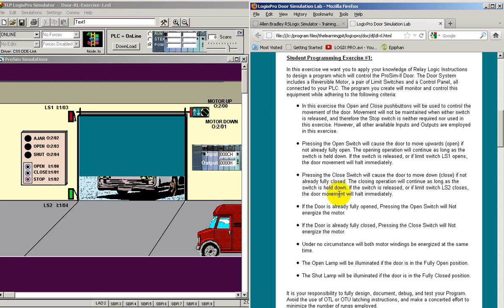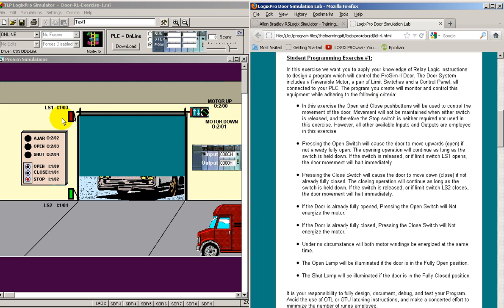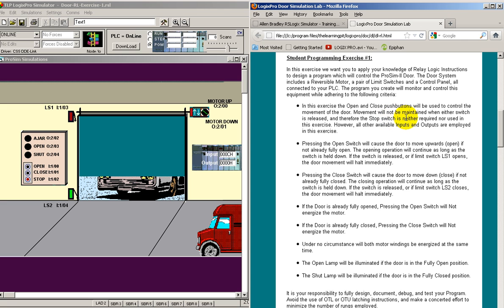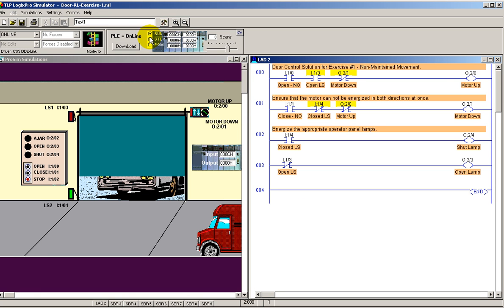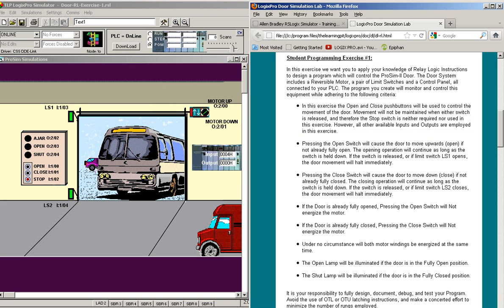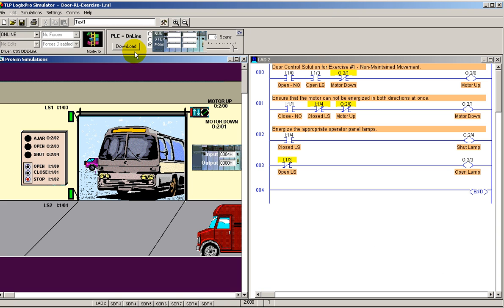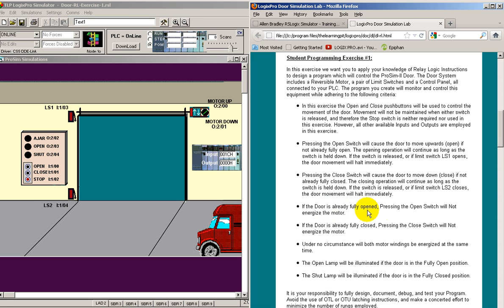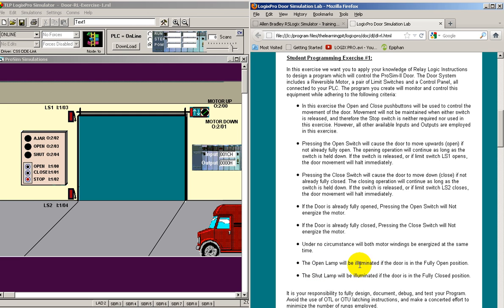Door Exercise 1 description..avi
LogixPro Door Exercise #1 description